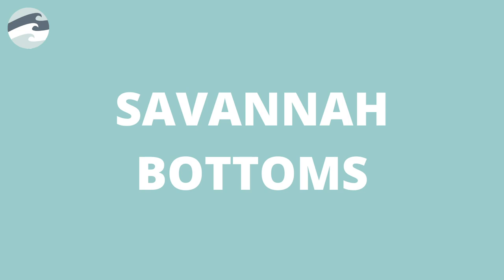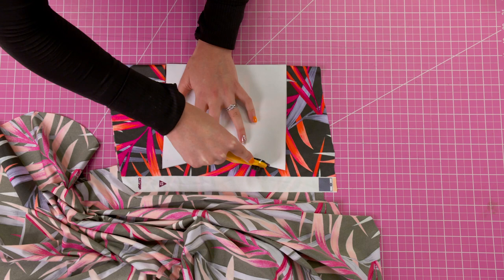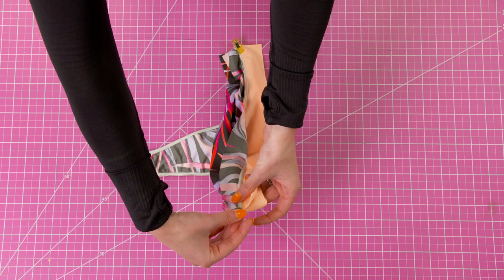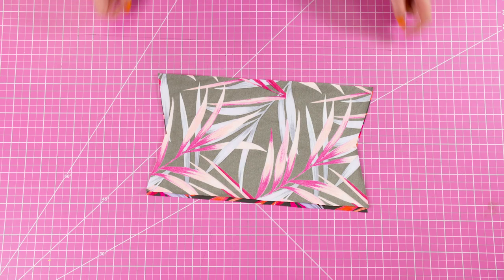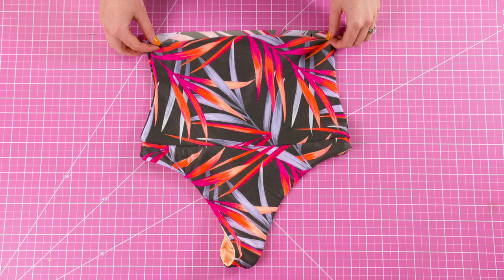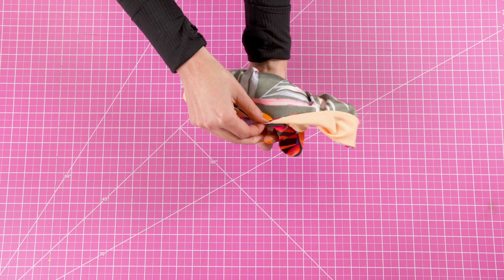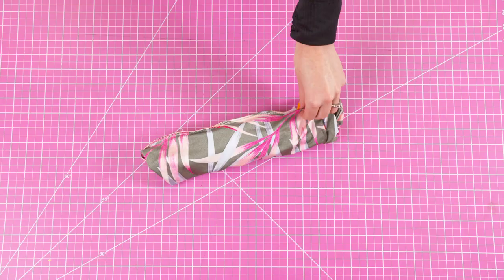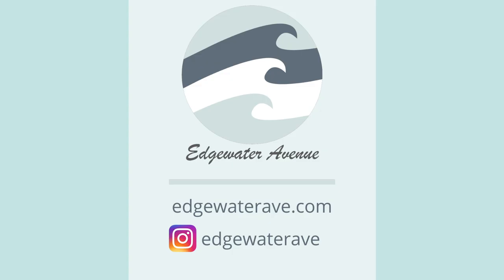DIY High Waist Bikini Bottoms with Waistband (Reversible) | Savannah Bottoms | Edgewater Avenue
Get the pattern and see more photos for the Savannah Bottoms